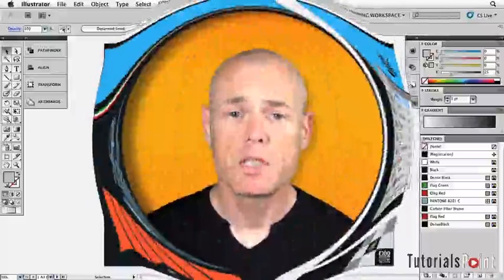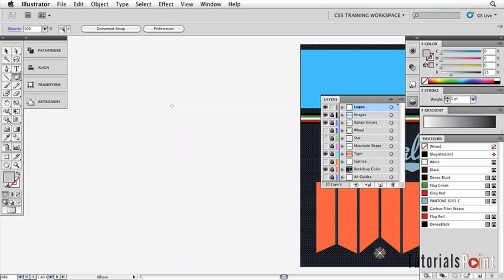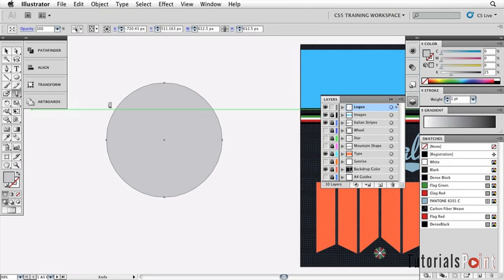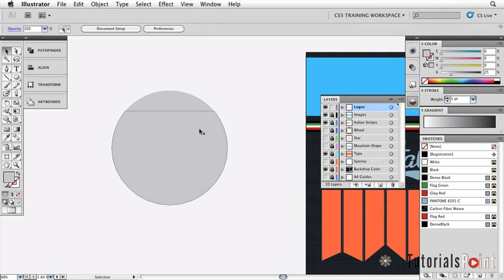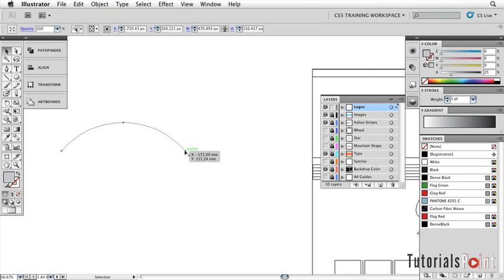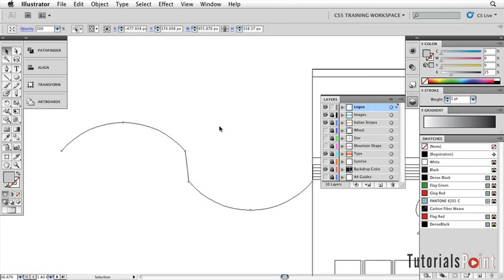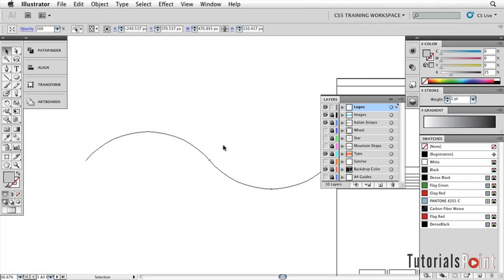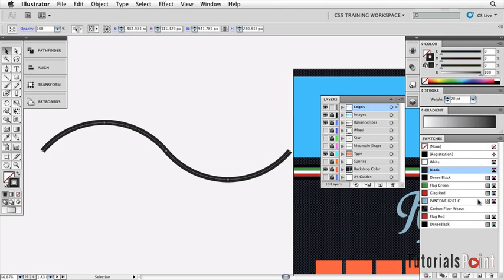Adobe Illustrator CS5 Essentials Cutting & Joining Paths